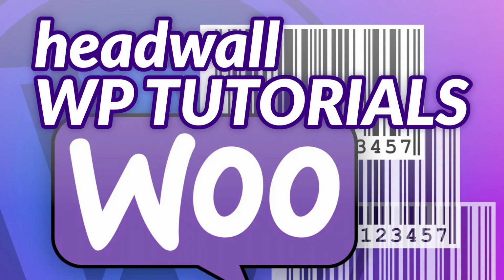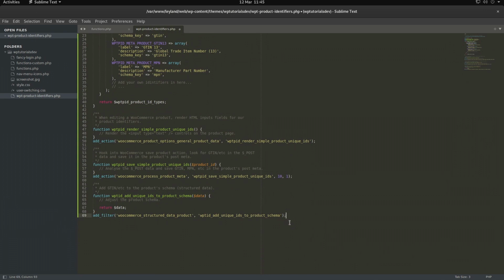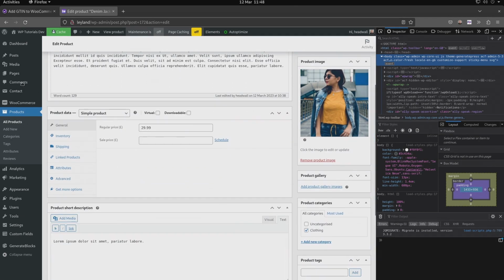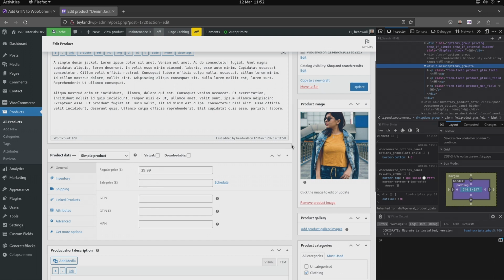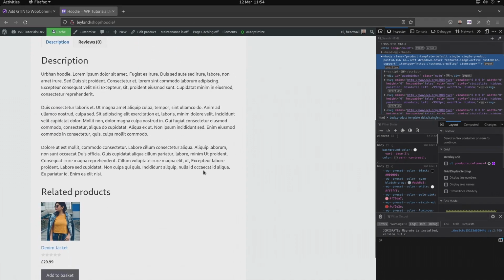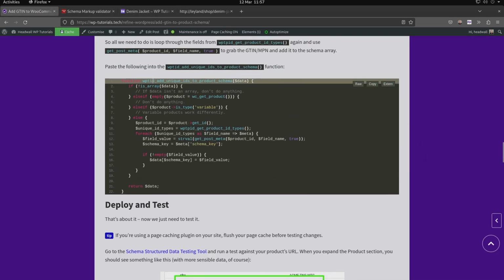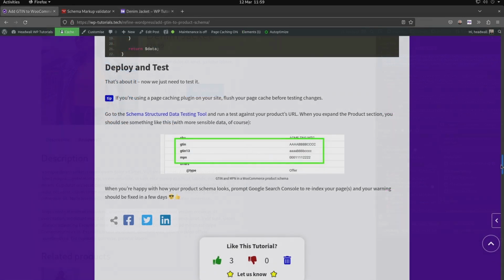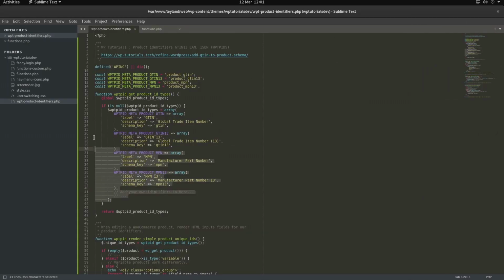Add GTIN & MPN to WooCommerce Product Schema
A copy-and-paste video walk-through tutorial that shows you how to capture MPN & GTIN for WooCommerce products, then inject the codes into your site's structured data so Google will find them. This video accompanies the code on my wp-tutorials.tech site.